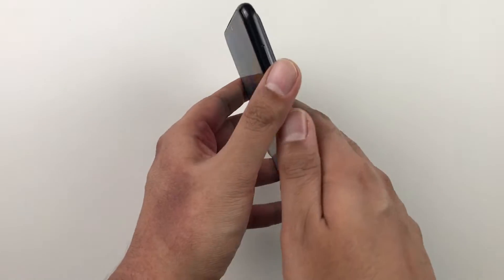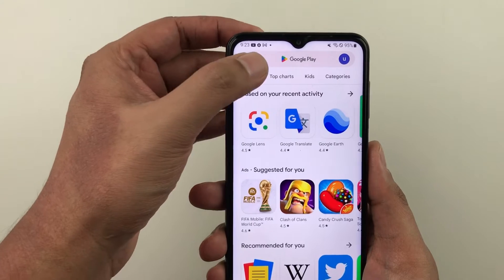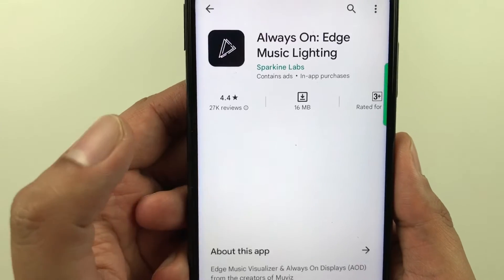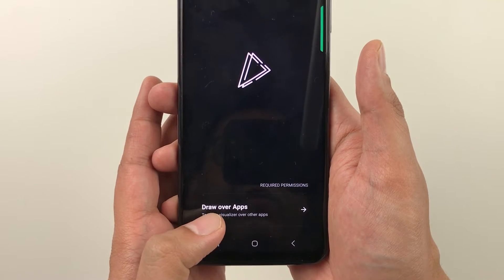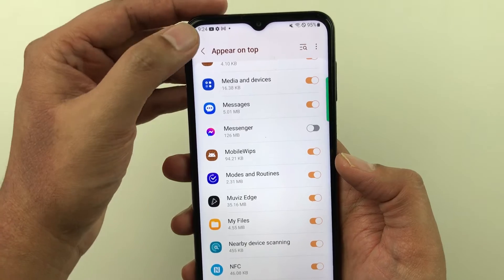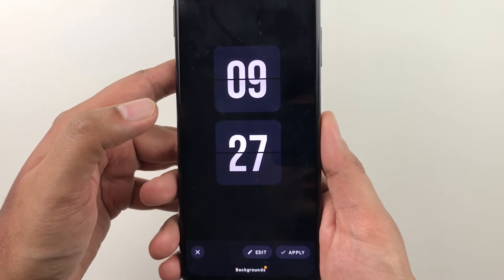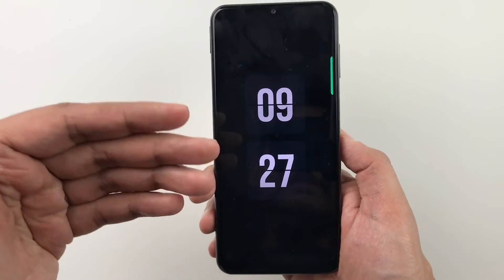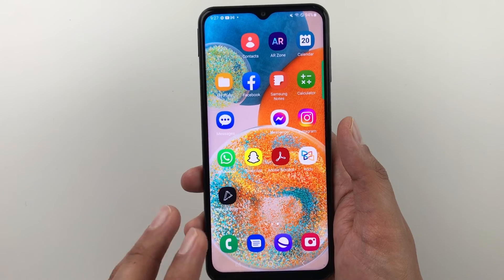Samsung Galaxy A23 5g - How to Enable Always on Display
Please use below links to buy A23 5g Phone and Covers
SAMSUNG Galaxy A23 5G Phone
Heavy Duty Shockproof Cover
Textured Shell Protection Cover
Clear Protective Cover Case
In this video i am showing how to activate always on display option in samsung galaxy a23 5g mobile phone. You can enable it by using an app from playstore.